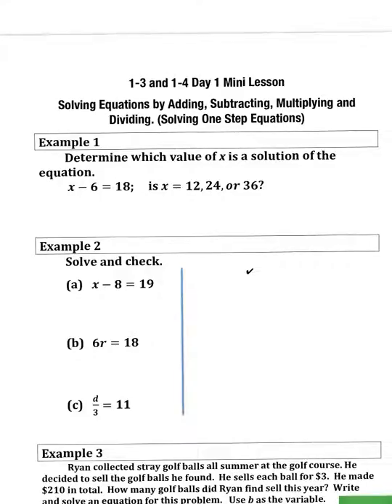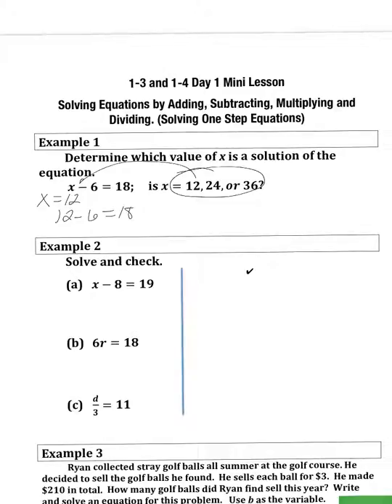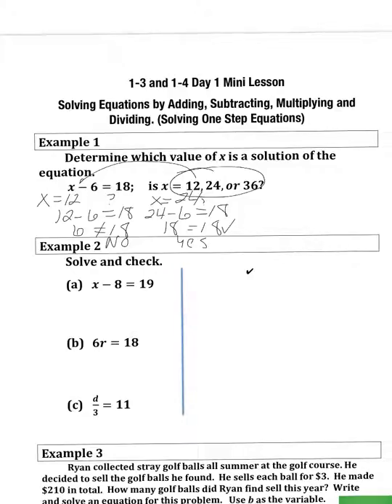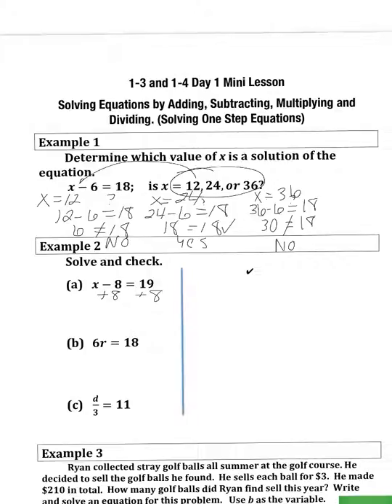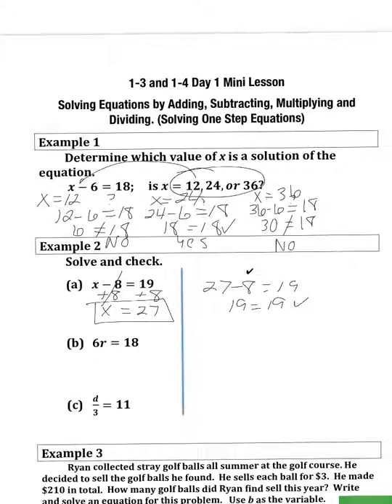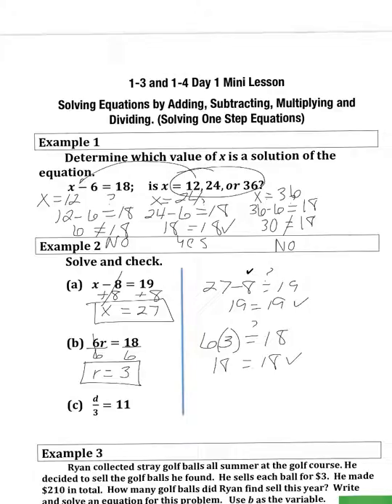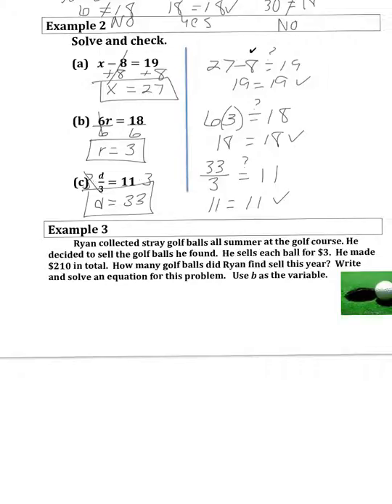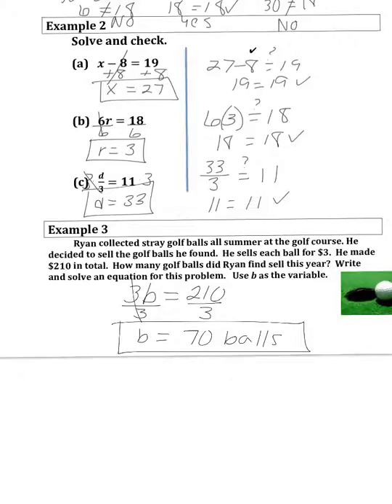1-3 and 1-4 Day 1 Mini Lesson